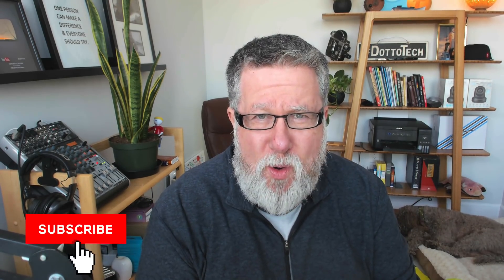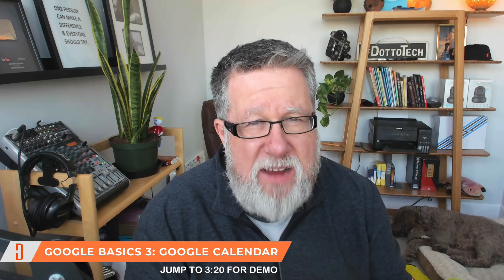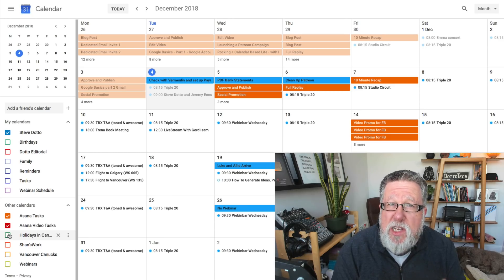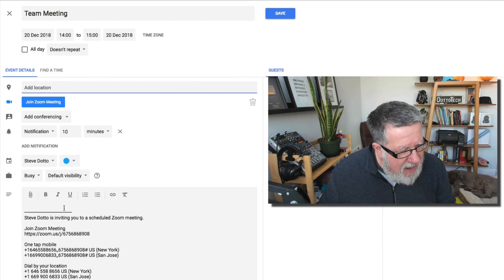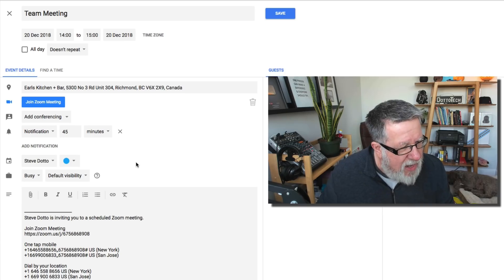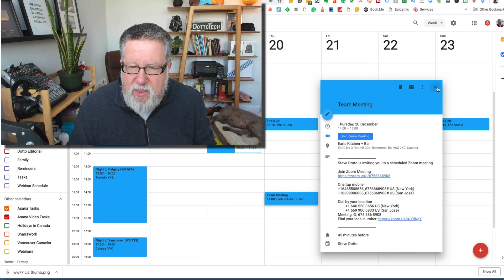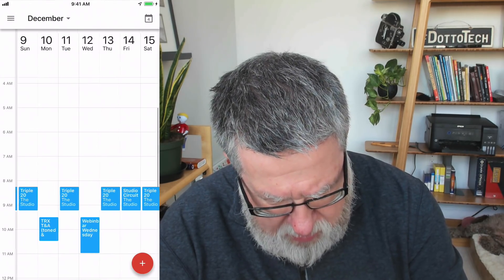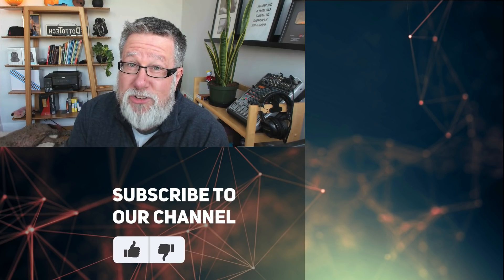Google Calendar - Google Basic Part 3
Google Calendar is one of the most valuable members of Google's ecosystem. It can form the centre of your productivity system!

In this video I will take you through all the basic concepts of how the Google calendar works.